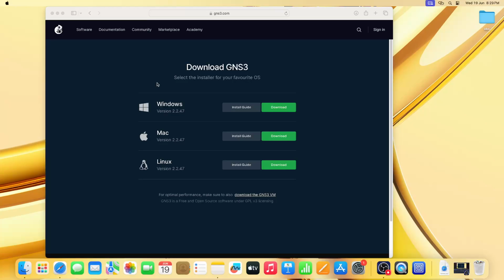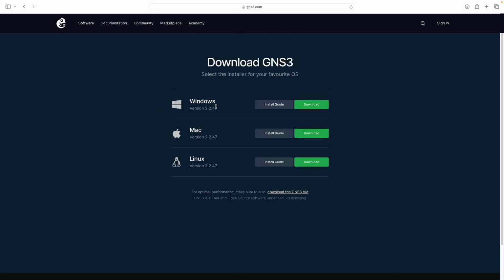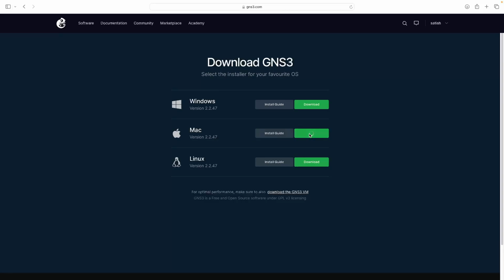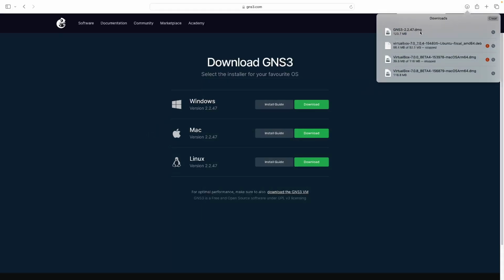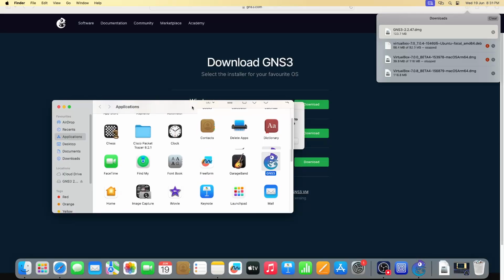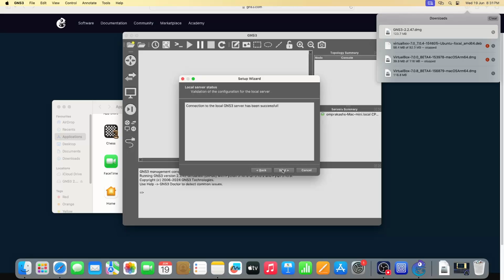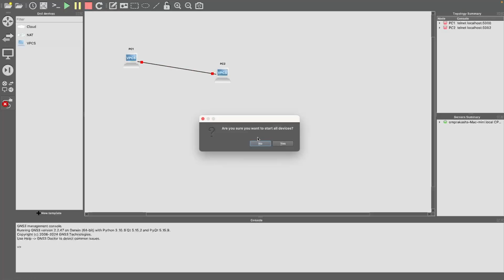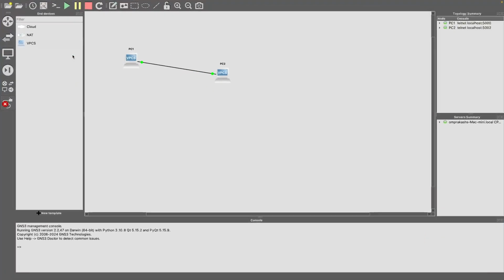Expert Guide: GNS3 Setup on MAC ARM M1:M2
How to install GNS3  on Apple Silicon | Mac M1 M2 M3
Run GNS3 on MAC ARM M1:M2
Uncover GNS3 Running on MAC ARM M1:M2
Avoid Mistakes! Run GNS3 on MAC ARM M1:M2

Achieve Success: Running GNS3 on MAC ARM M1:M2

Ultimate GNS3 MAC ARM M1:M2 Tutorial

The video explains how to install the GNS3 on Apple Silicon (Macbook M1/M2/M3).
GNS3 Tutorial - Getting Started with GNS3 on Mac OS  - Building & Saving Your Topologies
how to install gns3 on mac
How to install Gns3 on Macbook pro step by step for beginners
How to install Gns3 on Macbook air step by step
gns3 on mac
gns3 on m1 macbook air